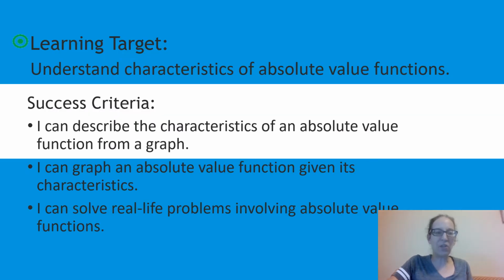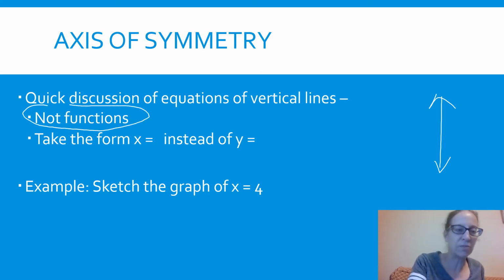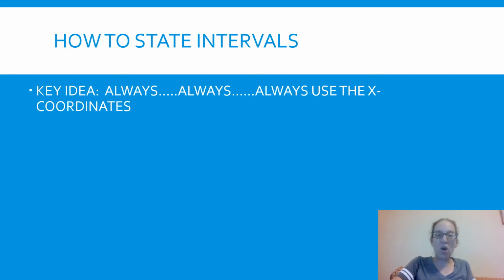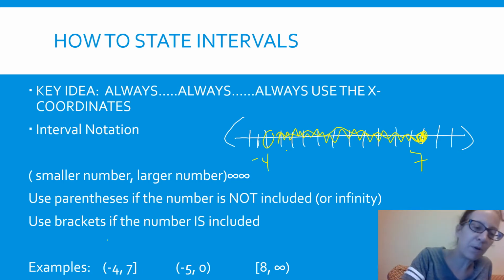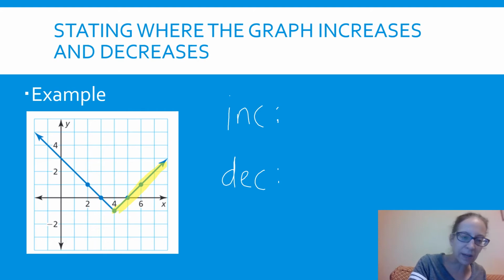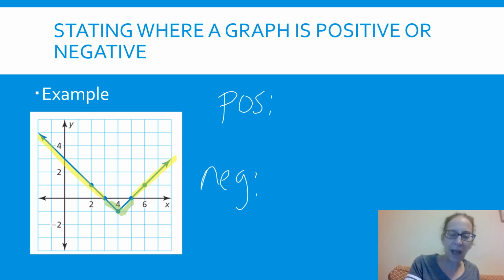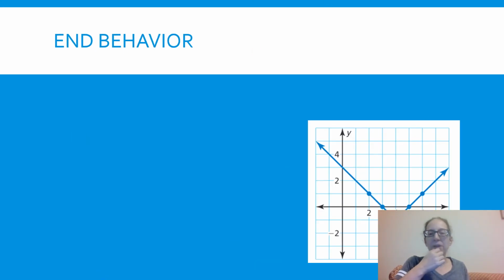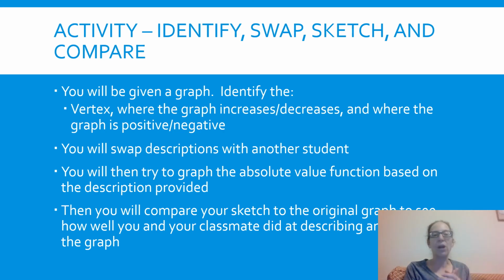Lesson 5 Redone